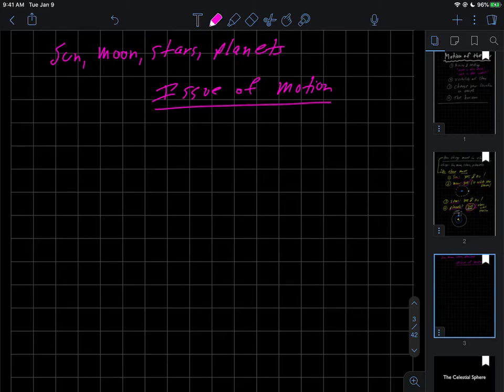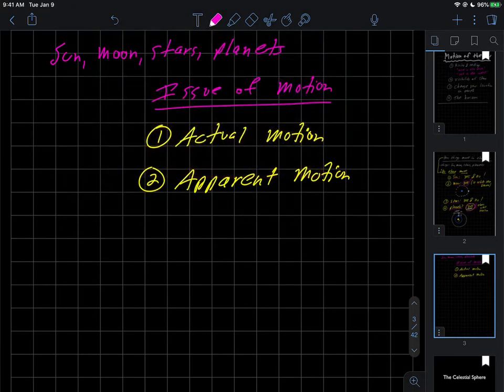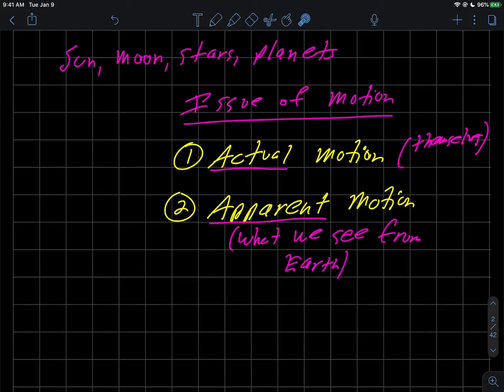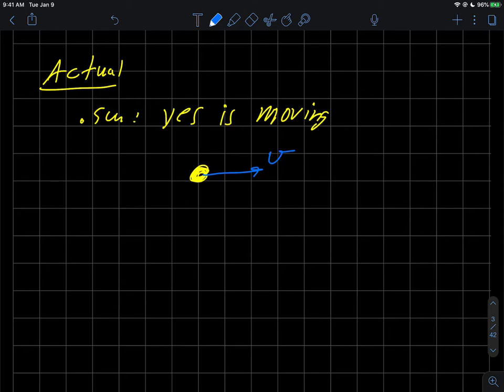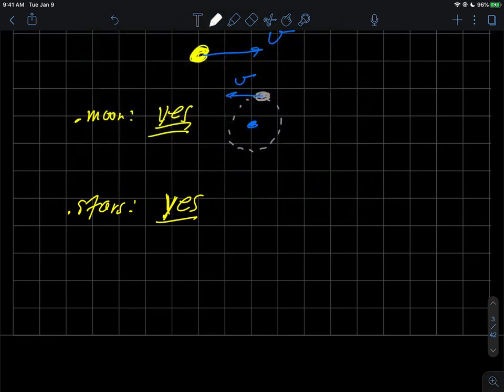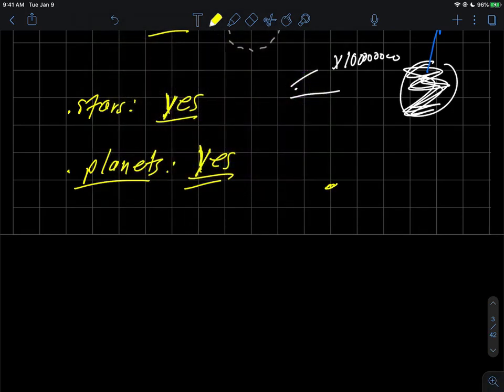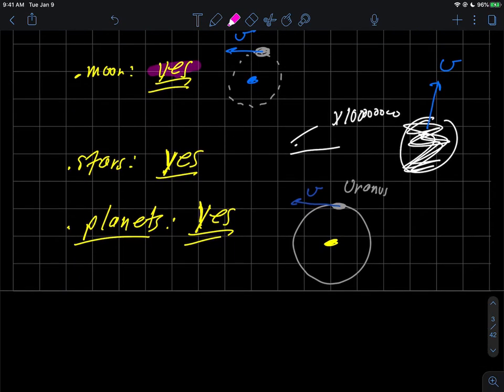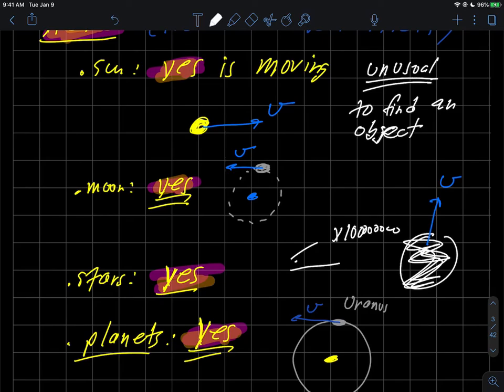astr101 009 skys motion 002 actual motion 001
The sky's motion: Actual motion